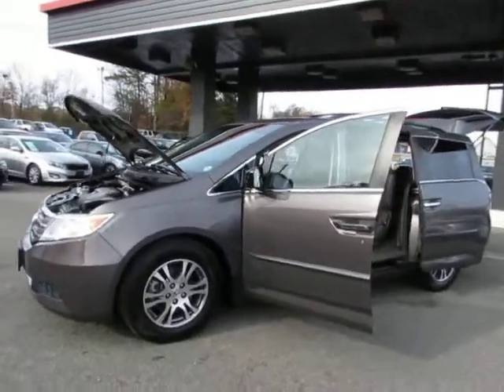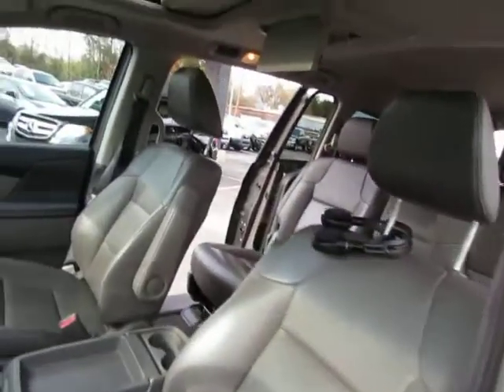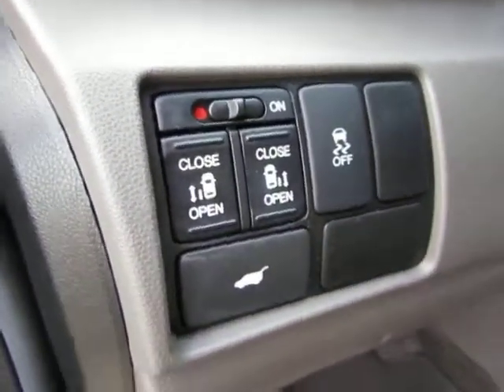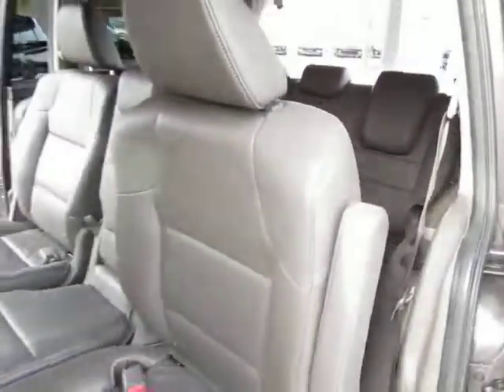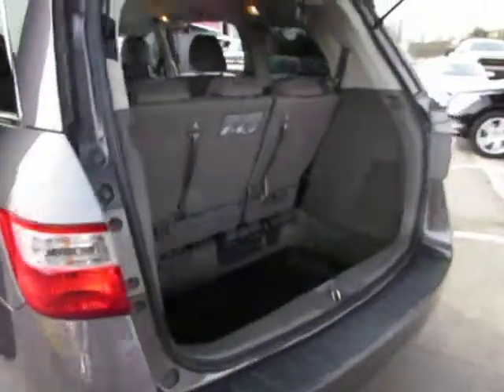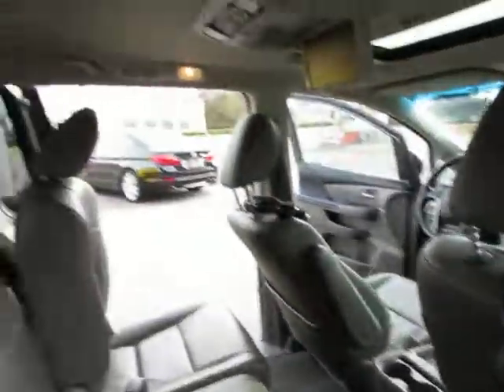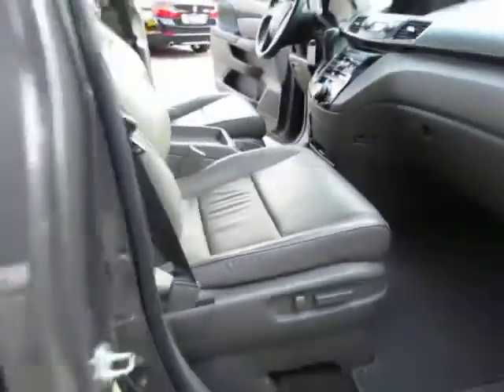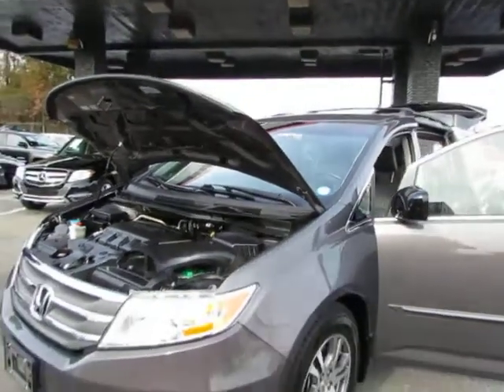MVI 7460 C112832